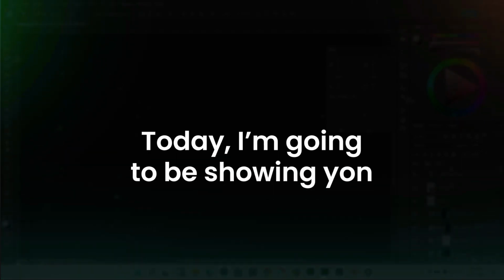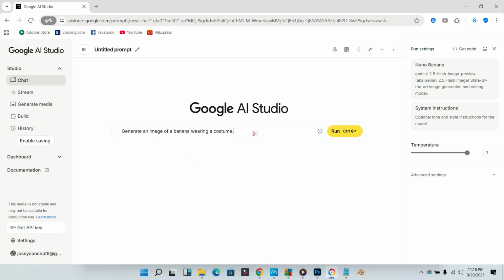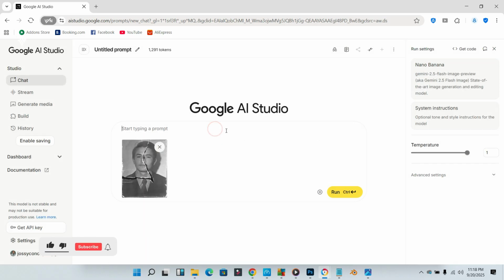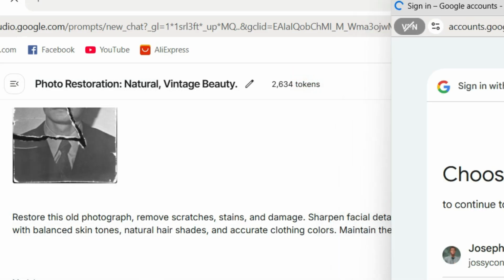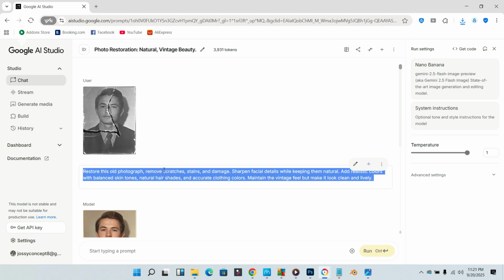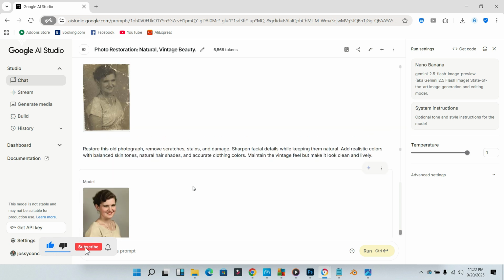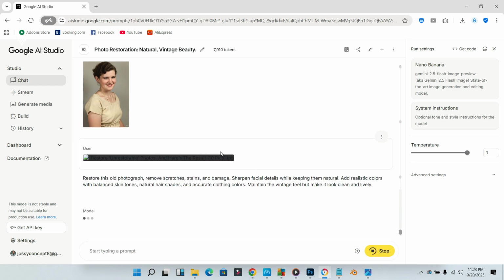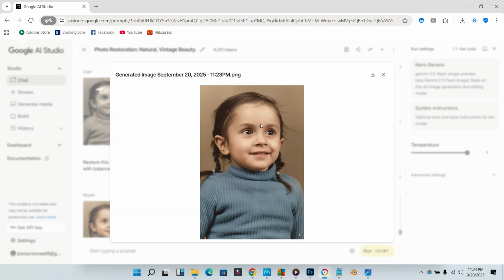Restore Your Old Scratched Photos for FREE in Under 5 Seconds!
Bring your old scratched or damaged photos back to life in seconds—completely free! In this video, I’ll show you how to restore your old pictures with just a few clicks. No paid software, no complicated steps—just fast, simple, and effective photo restoration you can do right now.

If you’ve got faded family portraits, scratched memories, or old photos you thought were gone forever, this tool will surprise you.

📌 Watch till the end for the step-by-step process!